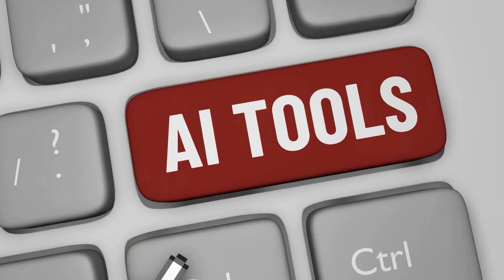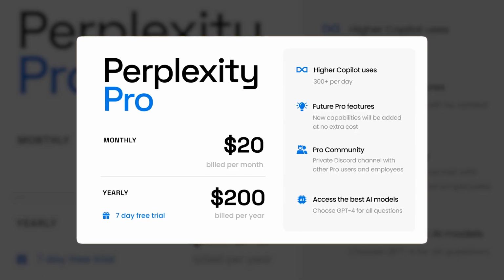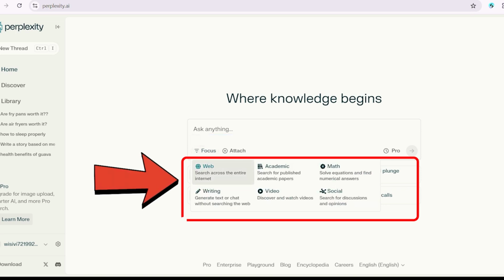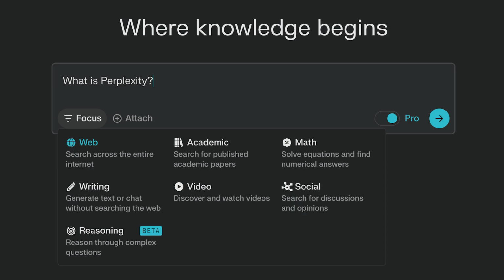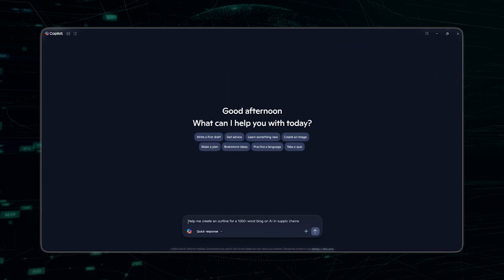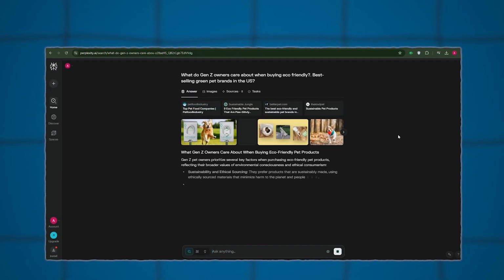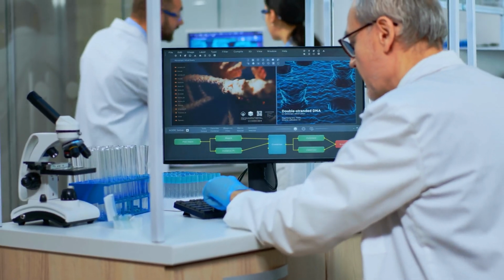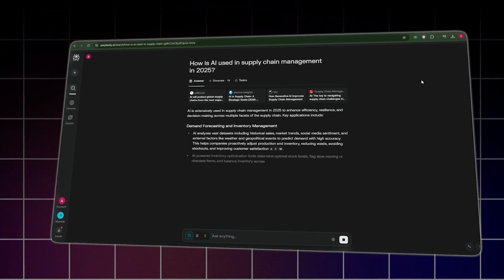Best Free Ai Tool for Research | Perplexity AI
Perplexity AI, the free AI tool that’s changing the game for freelancers, students, and content creators. Whether you're doing academic research, creating content, or pitching to clients, this powerful AI research assistant gives you GPT-4 level answers with live sources and citations—no cost, no credit limits.

In this video, you’ll learn how to use features like Copilot for brainstorming, concise vs detailed summaries for writing, and source filters like Reddit, YouTube, and PubMed for targeted research. We’ll also explore how this AI writing assistant can summarize files, suggest content, and help with everything from blog writing to client strategy. It’s the best AI productivity and strategy tool you’re not using yet!
How to Research 10x Faster (Free AI Tool!)

00:00 – Why Perplexity AI is a game-changer
01:12 – Better than ChatGPT & Google?
02:35 – Freelance research made simple
04:45 – Copilot for outlines & strategies
06:30 – Source Focus: Reddit, YouTube, PubMed
08:00 – Client research use case
09:50 – Academic & technical deep dives
11:30 – Upload PDFs & ask questions
13:00 – Recap + power user tips